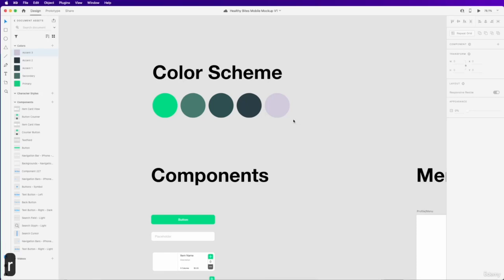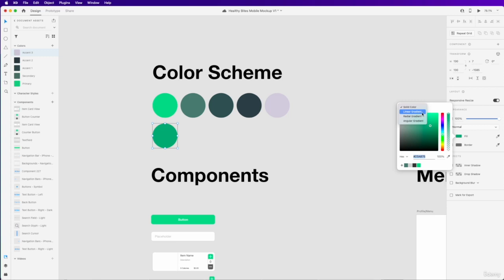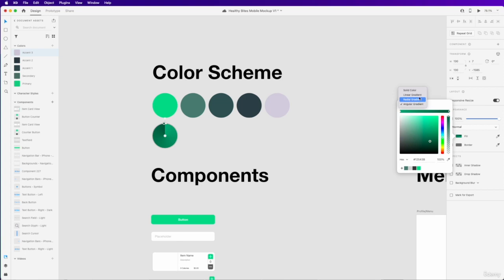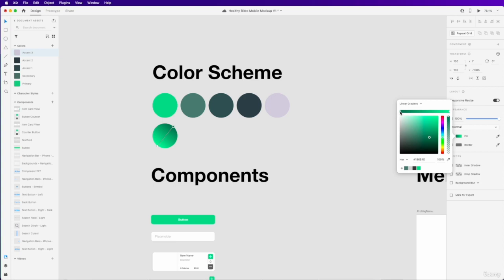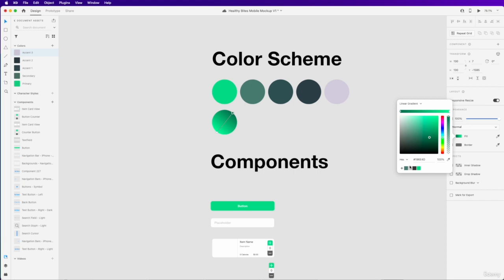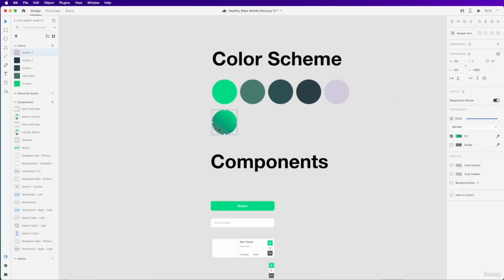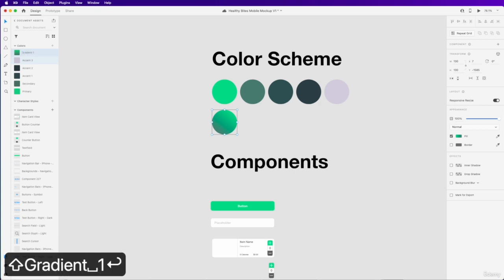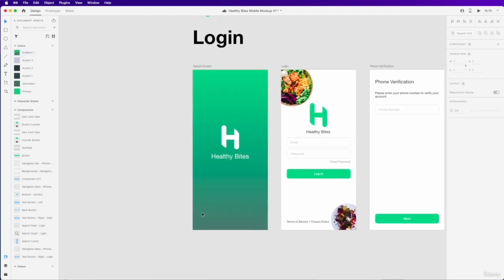Adobe XD Completing Our Mobile App Design Gradients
Hey Everyone! Here's the most interesting feature of Adobe XD. This class is about Adobe XD Gradients.

So all solid colors are fun to work with and apply for our color scheme.

Even more fun than that is gradients, so gradients essentially allow you to combine multiple colors
to create some sort of a mesh between two colors, and you'll see how that works in just a second.

If you go ahead and duplicate this little circle, you're using Command Rd and dragging a copy down.

If you go to a fill over here, of course we can go ahead and change that color over here to any solid
color.

As we've been doing throughout our project.

But if you do want to create a gradient, you can simply head on over to this down arrow over here and we have multiple options.

We can either do a linear gradient, which will go ahead and create a gradients between two colors.

And you can, of course, add more colors throughout the gradient as you'd like, but it will be blended throughout a solid line.

You can do a radial gradients, which, as the name suggests, it's a gradients that fades over a radius so you can go ahead and edit that radius and make it larger or smaller, and so on.

We can do an angular gradient, which is less commonly used, but essentially it's an angled gradient, as the name suggests.

But most commonly, we want a linear gradient, and with a linear gradient, we can even go ahead and move those two points throughout our object.

For those two colors, we can do kind of an angle like this and then we can go ahead and set the
color for each node.

So if we select one node over here, which we can do from selecting this node or this one over here
in our color selector, we can go ahead and edit that side of the gradient.

And then if we go to the other side or the other node, we can go ahead and edit that one as well.

And so that's how we make gradients throughout our design.

So for our first gradient, I want to go ahead and apply the gradient to my splash screen.

So what do we do?

The green color that we have over here, for one side and for the other side, we're going to do the
the secondary color here, which I've kind of selected as a swatch color over here.

If not, you can go ahead and put that five two seven nine six F Hex code in there and we'll go ahead
and give you the same gradient here as well.

And I'm going to leave it at this kind of 45 degree angle that I have here and now.

election.

And so now he's gone ahead and created that gradient for us and we can go ahead and even rename it gradient one in our color styles.